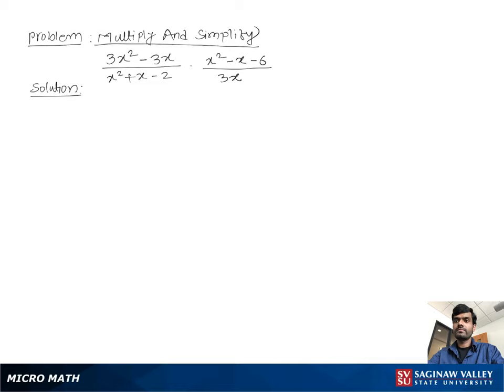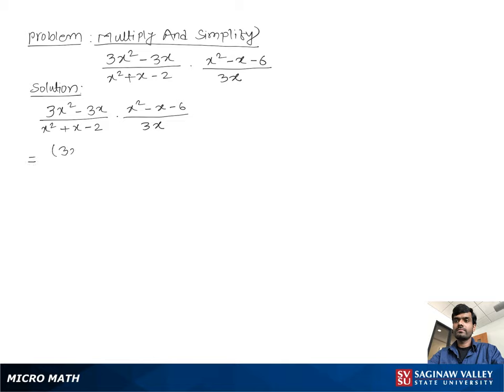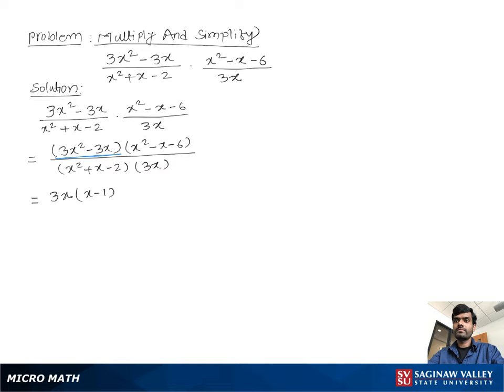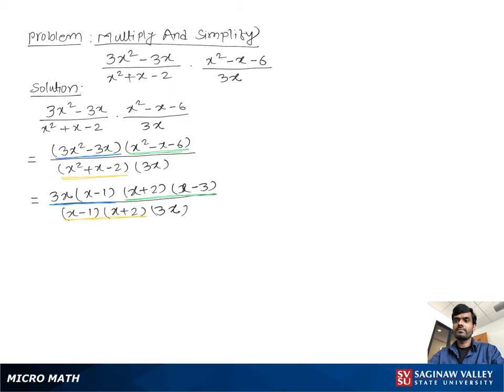Rational Expressions: Multiply (3x^2 - 3x)/(x^2 + x - 2) * (x^2 - x - 6)/3x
Satrudhan from SVSU Micro Math helps you multiply rational expressions and simplify if possible.  A rational expression is a fraction of polynomials.

Problem: Multiply (3x^2 - 3x)/(x^2 + x - 2) * (x^2 - x - 6)/3x